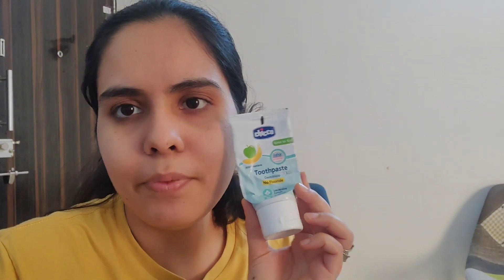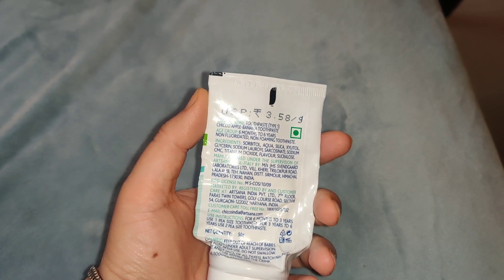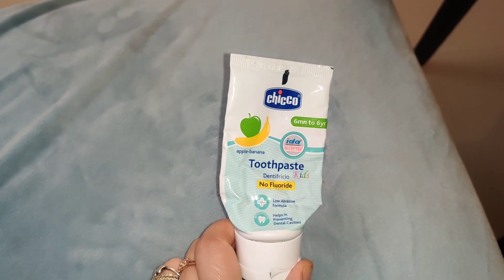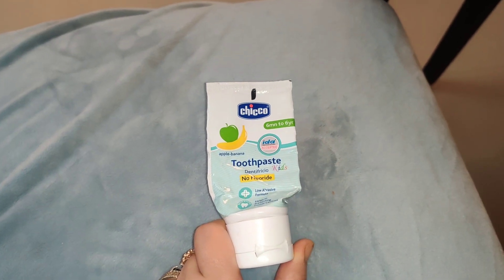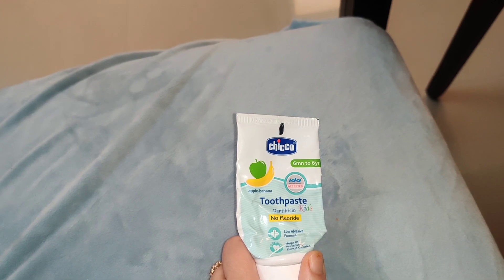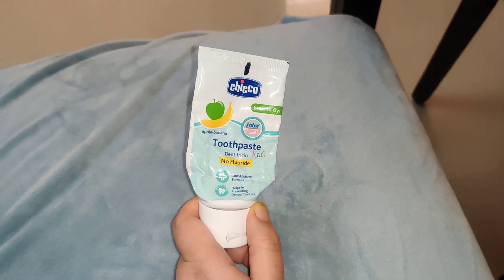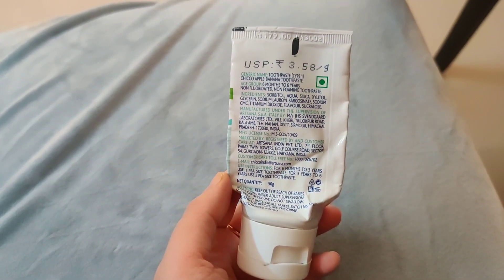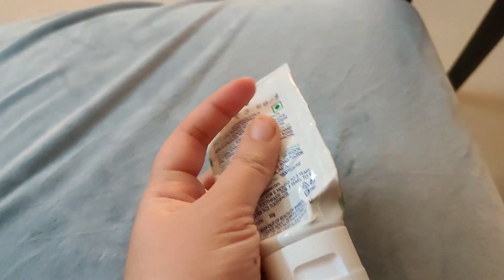Best Toothpaste for baby in India | chicco baby toothpaste 12+m apple banana flavour Review